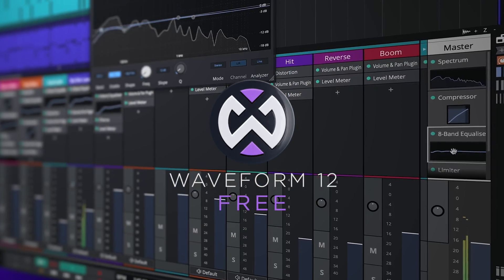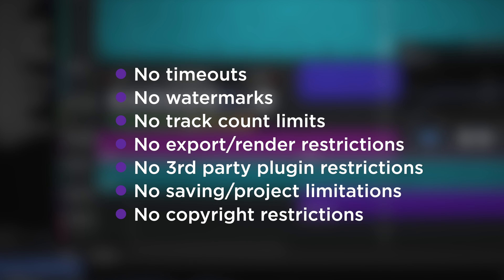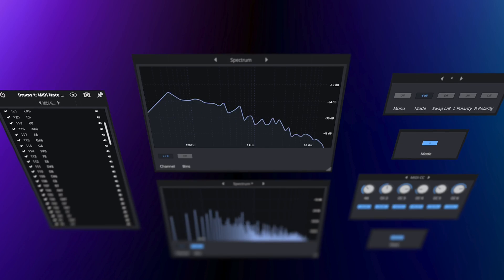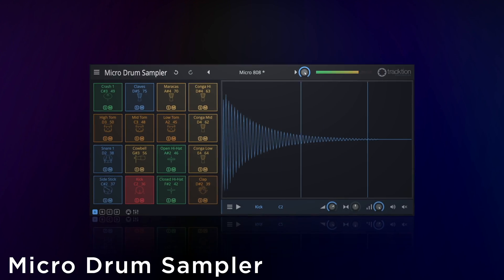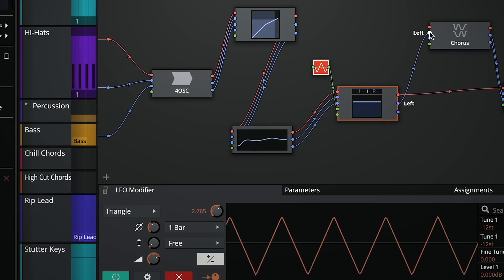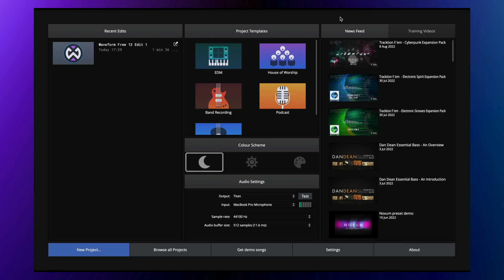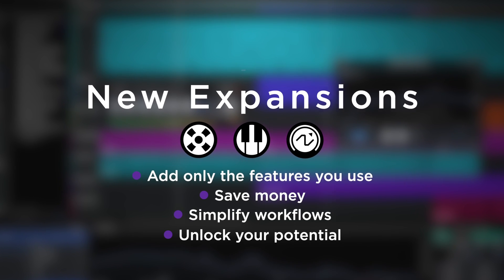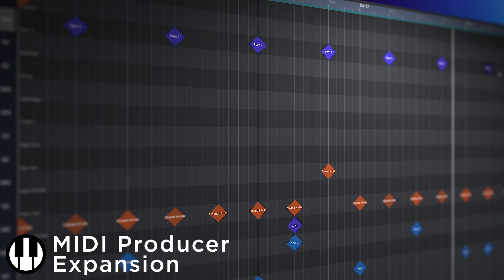Waveform Free 12!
The world's best and only cross-platform, unrestricted, fully-featured Free DAW just got a major update.

MB01D0MSEAZ85MS